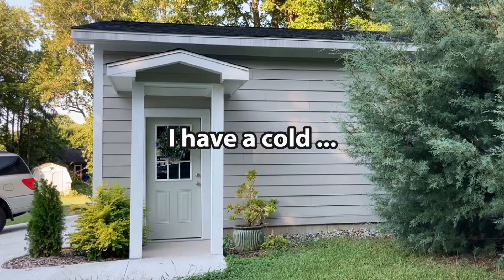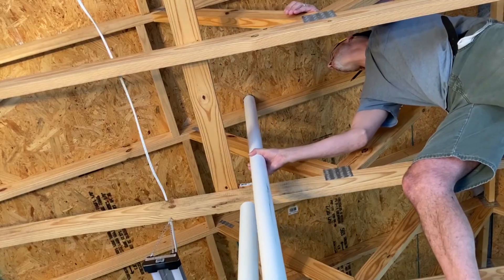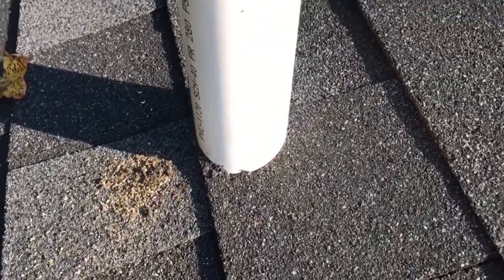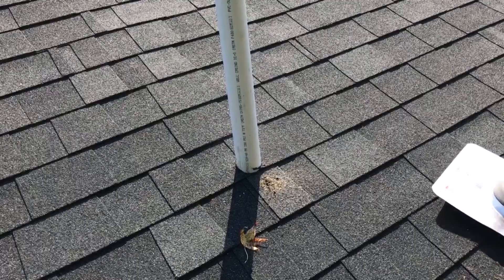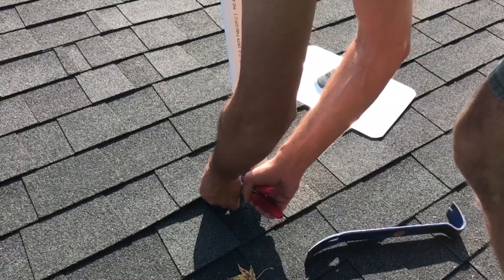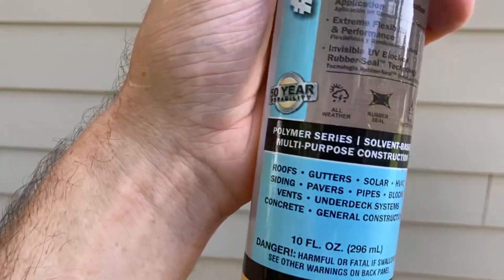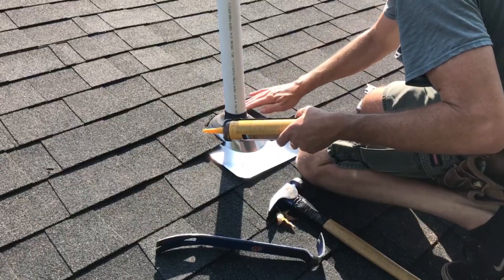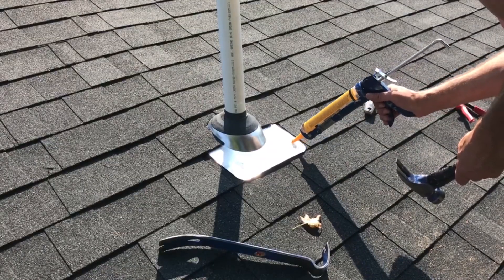How to vent plumbing through the roof | Garage to Apartment Conversion | Episode 11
Installing a vent stack on the garage to apartment project.

Little Giant 18' ladder

Makita reciprocating saw

0:00 Intro
0:14 Marking the roof
0:30 Cutting the hole
1:45 Gluing the connection
3:22 Cutting the shingles
4:00 Pulling up shingles
5:15 Slipping on the vent flashing
5:23 Sealant
7:07 Nailing
8:10 Cutting the vent to height